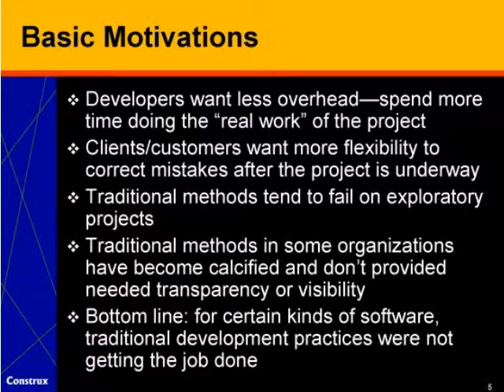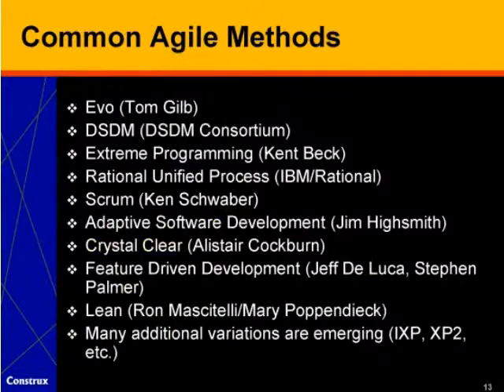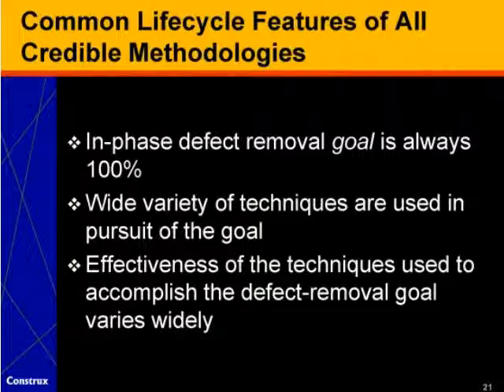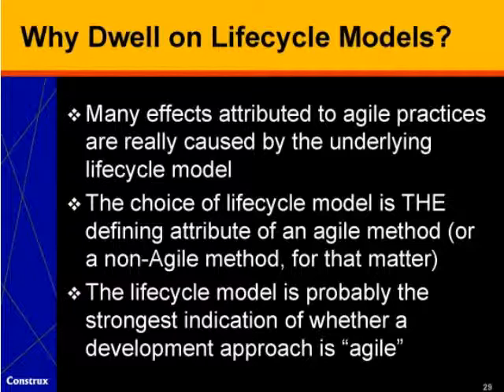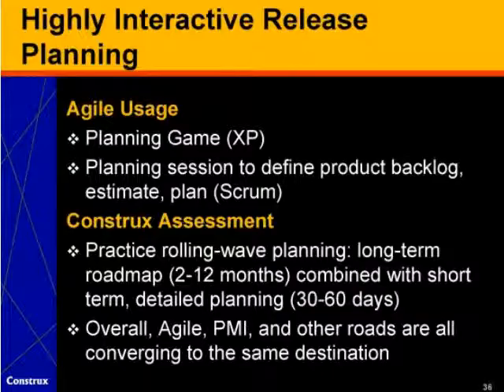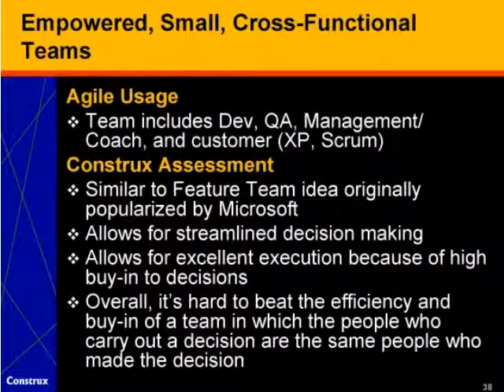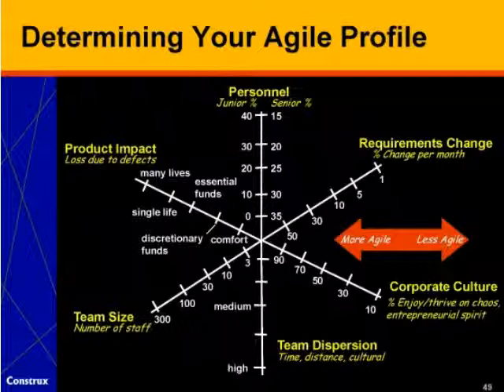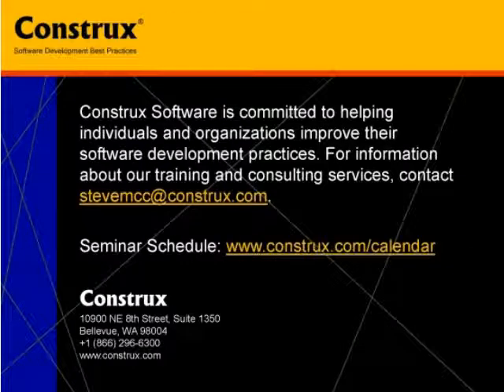Right Sizing Agile Development | Steve McConnell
Steve McConnell names the Agile practices that have worked well for Construx's clients, describes the Agile practices that have failed to live up to the hype, and explains how to right size Agile development for your organization.